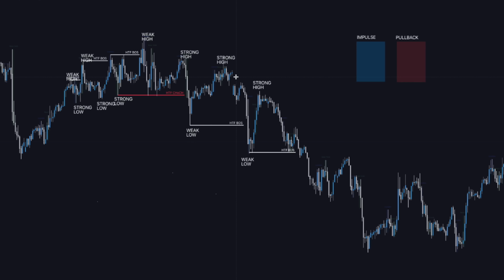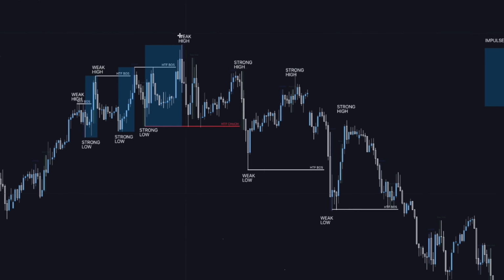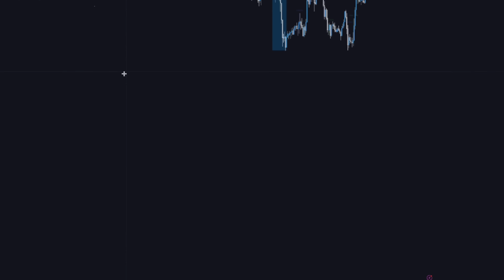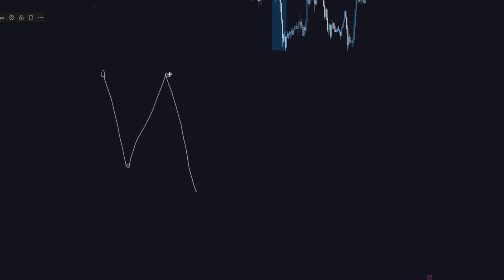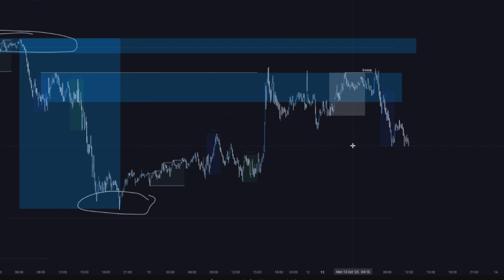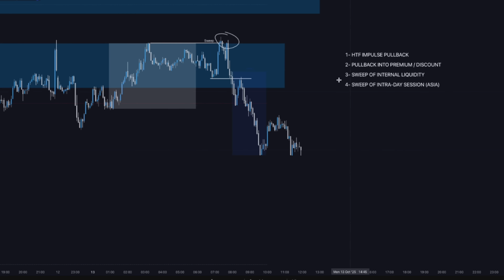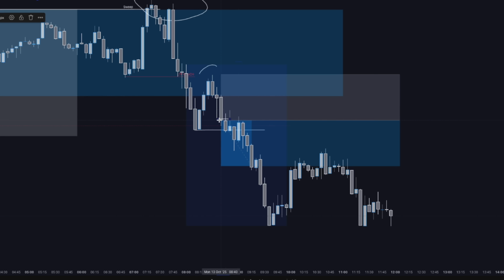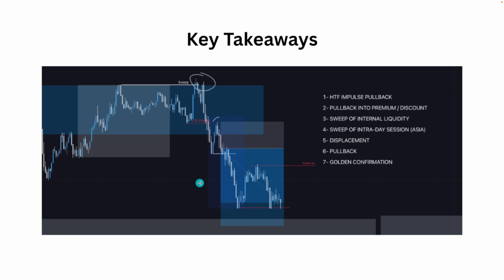3 Step Market Structure (Full Masterclass)